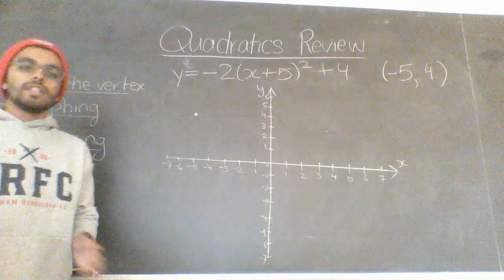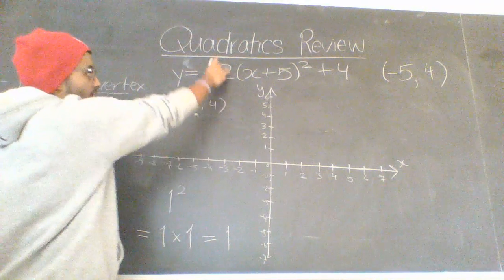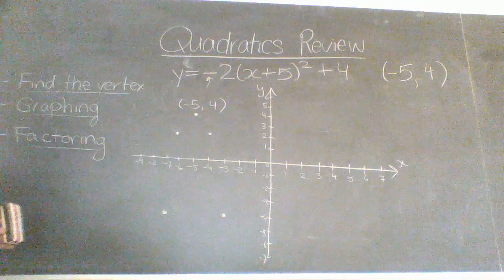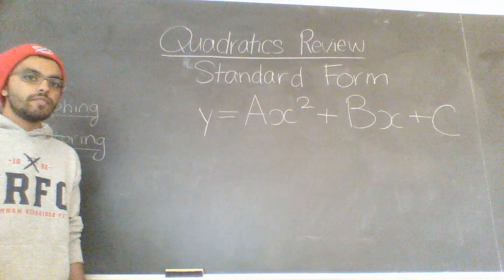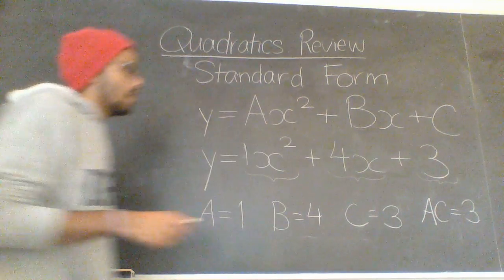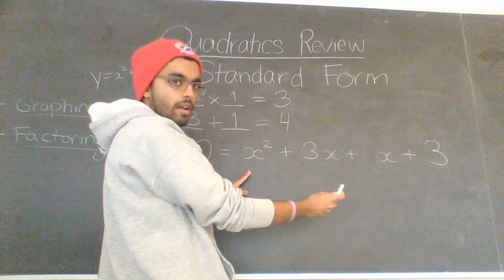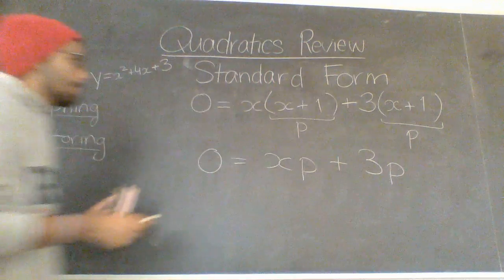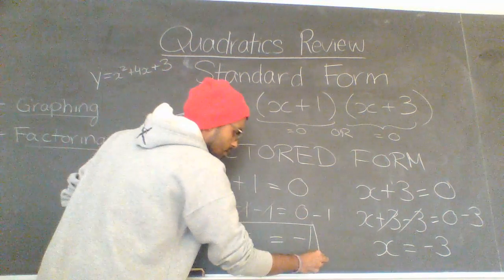MATH REVIEW (Part 4) | Quadratic Functions (cont'd)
This is the second of three review videos for quadratics.